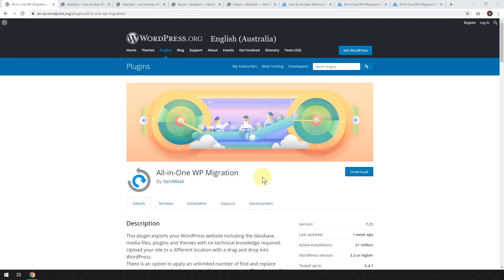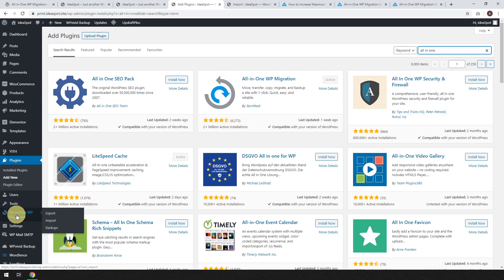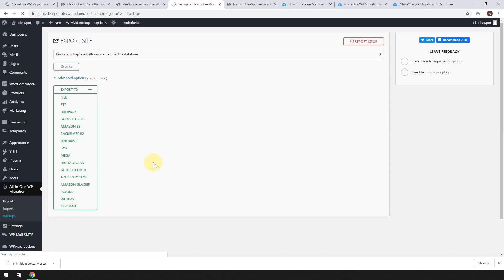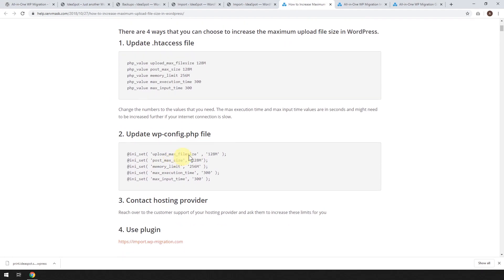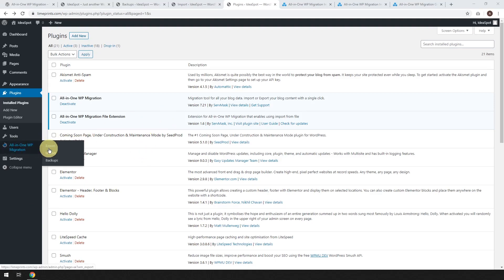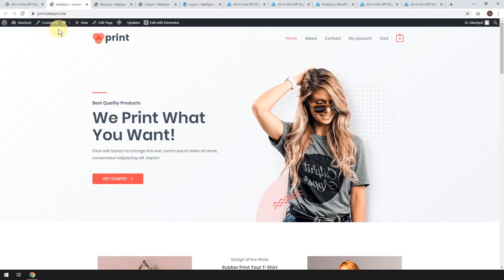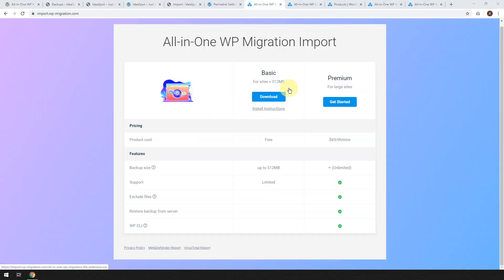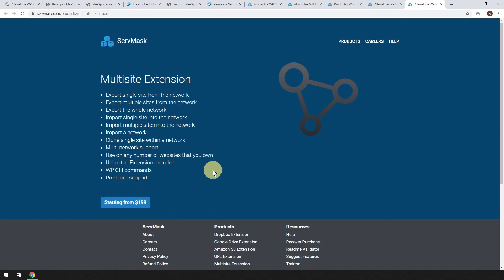All in One Migration WordPress Plugin | Backup, Move and Restore WP Sites, Easy Tutorial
You'll learn how to move a WordPress site, or perform a simple backup - in just a few clicks! This tutorial we take a fully built site, export it to a backup file and then import that file onto a new domain name. The All in One Migration WP Plugin makes this a breeze 😀

You can use this method to move your WordPress hosting from one place to another, move from an old domain to a new one, or even move from a locally built site on your computer to a live site on the web. It's a great little plugin!